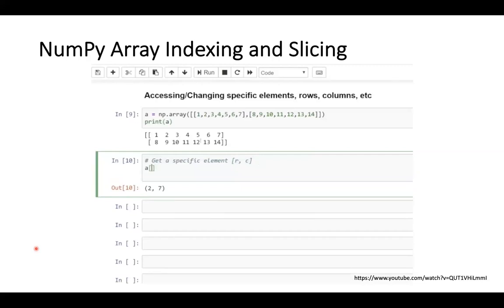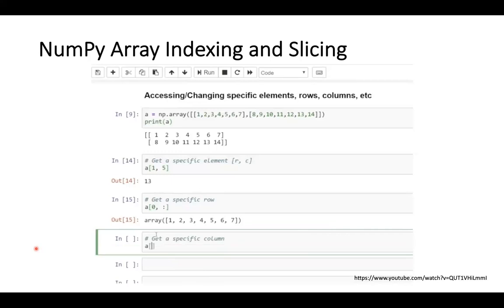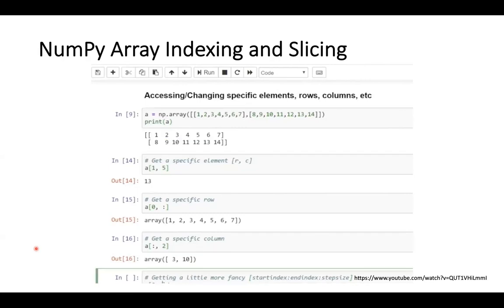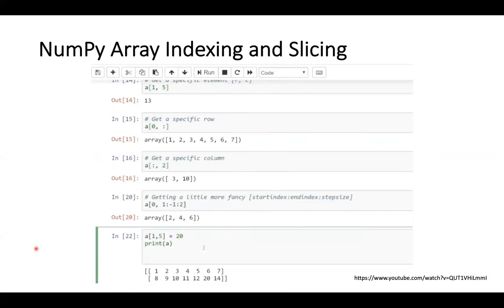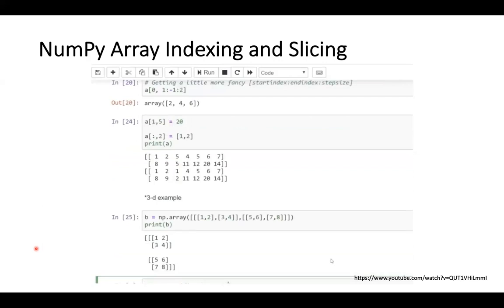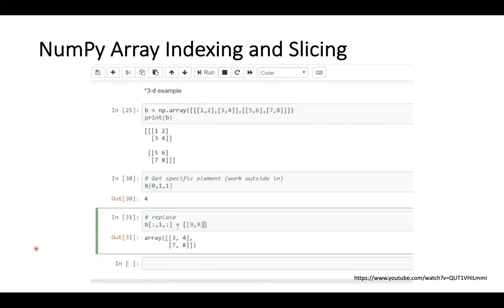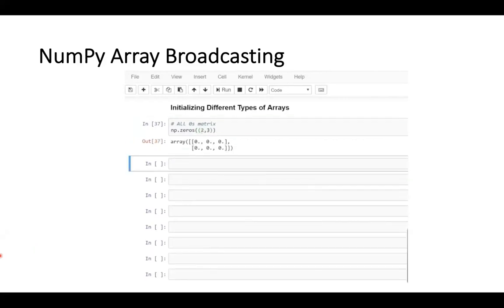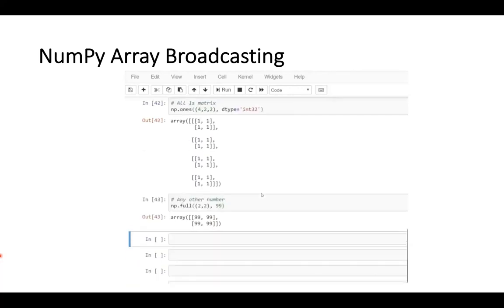CSCI1360 M2 9 Vec Index Slicing